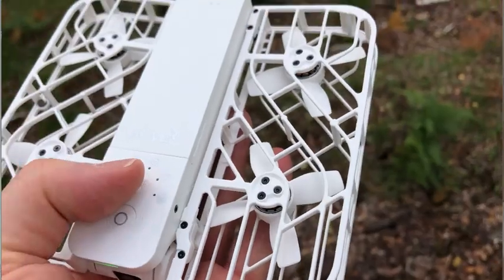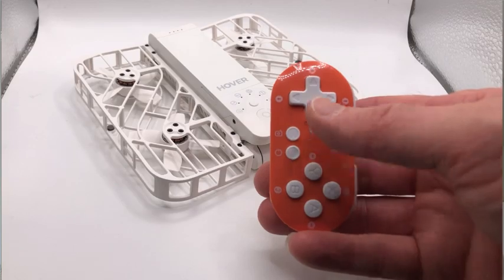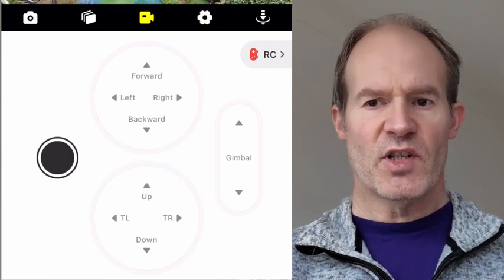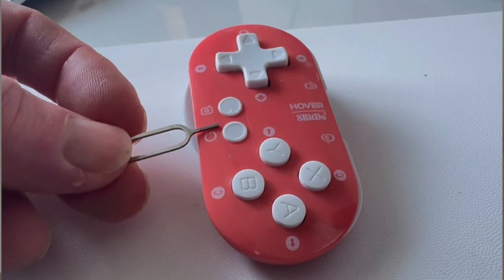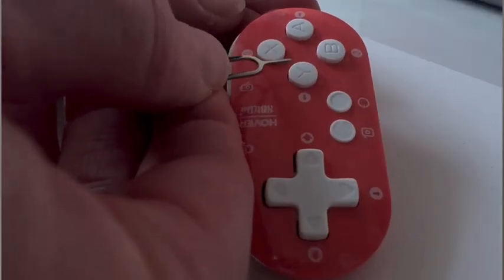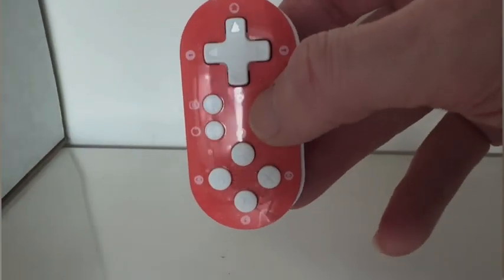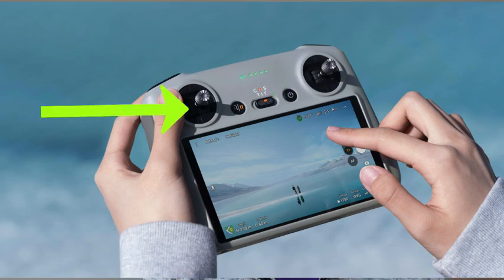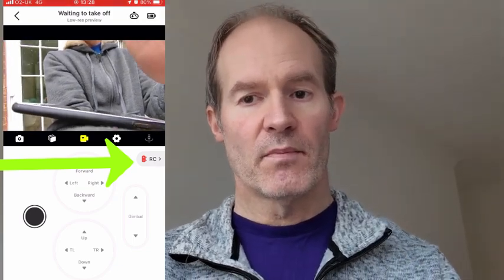A HoverAir Drone (almost perfect) controller for manual control!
The HoverAir drone has a manual mode for flying manually, but controlling it with the mobile app isn't very comfortable and is quite a frustrating experience. In this video, I show a dedicated controller for the HoverAir drone that makes manual flying a lot easier. It's not perfect, but certainly better than using the virtual joystick on the app.

IMPORTANT NOTE 21/02/2024: This controller doesn't appear to be available any more.

Amazon.co.uk *
(8BitDo Micro)
(8BitDo Zero)

It does require some configuration / mapping for it to work with the Hover Air X1. I will very soon, in the next couple of weeks be posting a video about this new controller and how to customise it to work with the Hover Air X1, so watch out for that video on this channel (HINT: subscribe :-) )